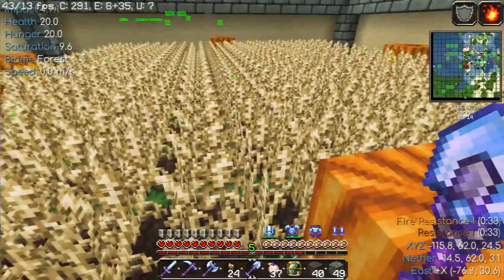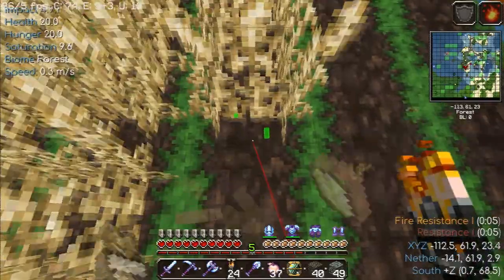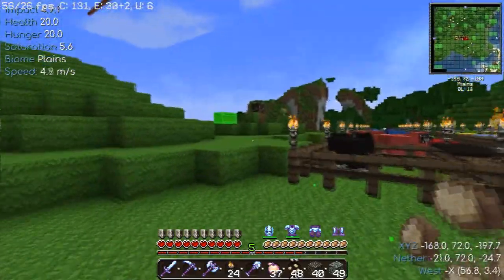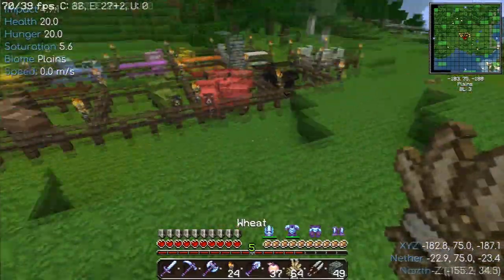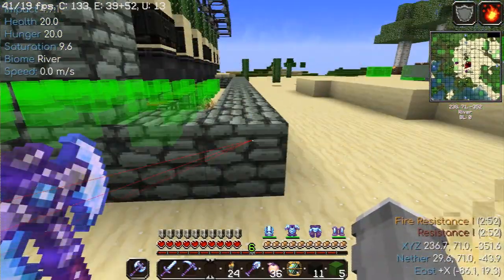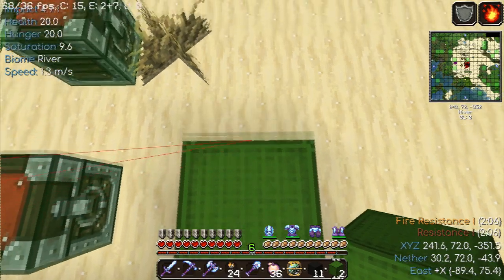Angelwolf's Journey Ep. 043 - 3D Pixel Art The Cactus Farm Makeover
In this vibrant episode of Angelwolf's Journey, I embark on a creative endeavor to transform my cactus farm into a colorful masterpiece. Starting by harvesting wheat to breed black and dark green sheep, I gather the necessary wool to bring pixel art to life. Armed with shears crafted from iron ingots, I breed and shear the sheep, ensuring a plentiful supply of wool for my artistic venture.
The focus of this episode is the construction of a 3D pixel art cover for my cactus farm, mimicking the iconic Minecraft cactus block texture. I initiate the project by crafting the first wall, meticulously following the pixel-perfect design. To maintain an engaging pace, I make a cut and deftly complete the remaining three walls, turning this into a short and visually captivating video.
As I unveil the finished masterpiece, the 3D pixel art of a Minecraft cactus block now adorns my cactus farm, adding a unique and vibrant touch to the landscape. Additionally, I take the opportunity to optimize my lossless cactus farm, ensuring it fits seamlessly within a 16x16 block chunk.
Join me on this creative journey as I breathe new life into my cactus farm, showcasing the artistry of pixel perfection and the wonders of Minecraft transformation. Don't miss the unveiling of this woolen masterpiece in Angelwolf's Journey Episode 043 - 3D Pixel Art: The Cactus Farm Makeover.

2. McEdit for Pre Avil Worlds this is the version on Github

3. Texture/Resource Pack: DokuCraft The Saga Continues